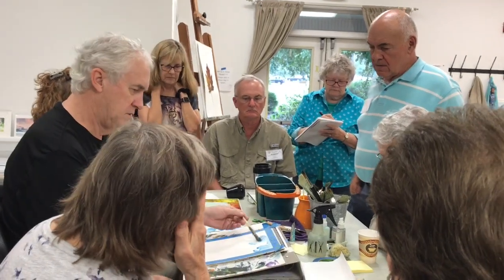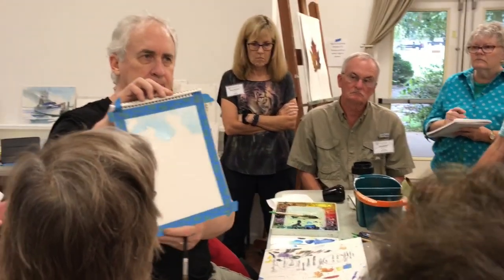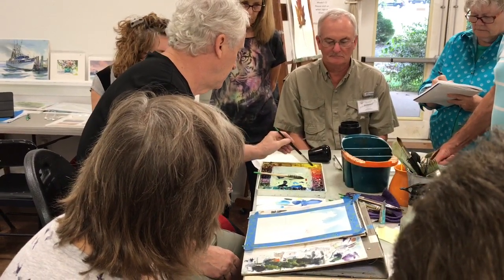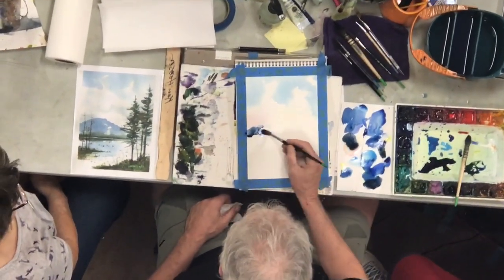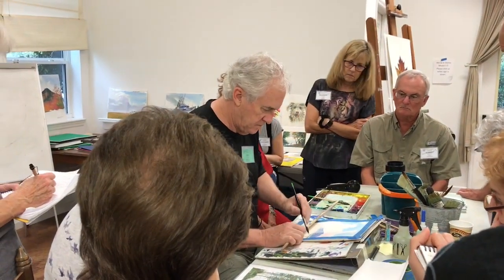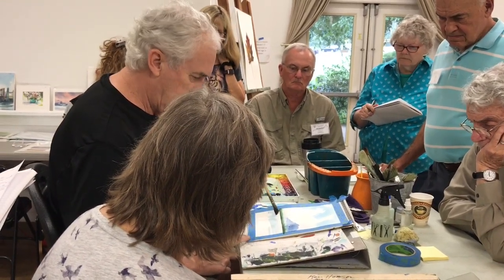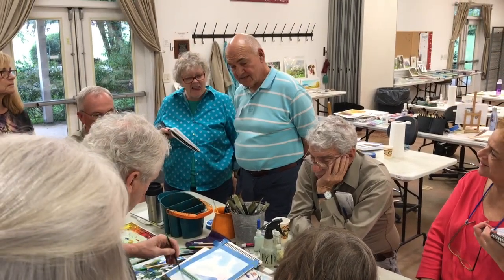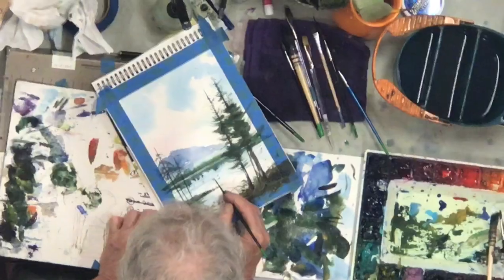Lake Scene Demo by Ken Hobson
Workshop On Site Video